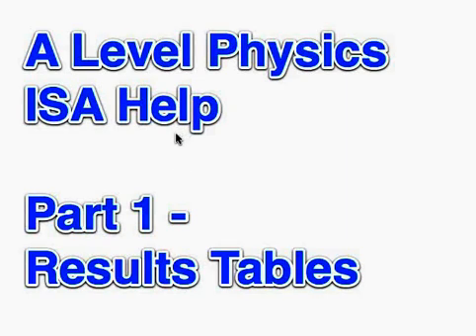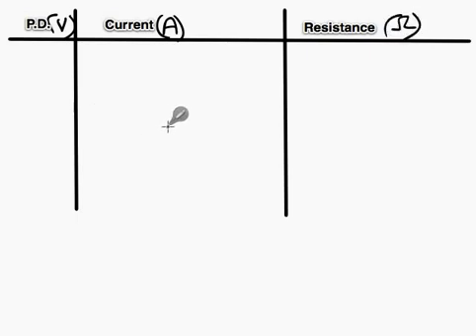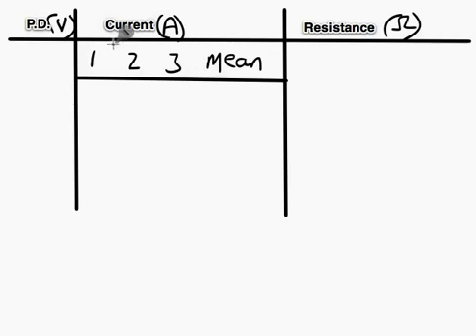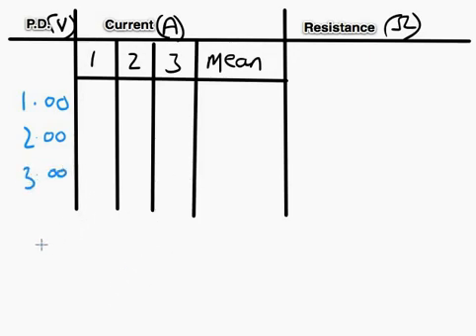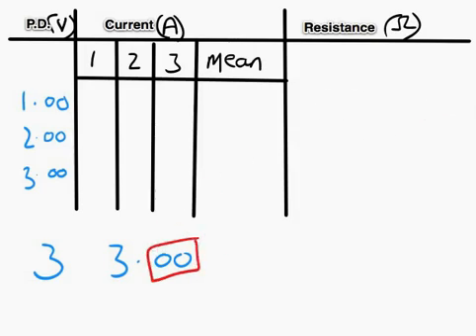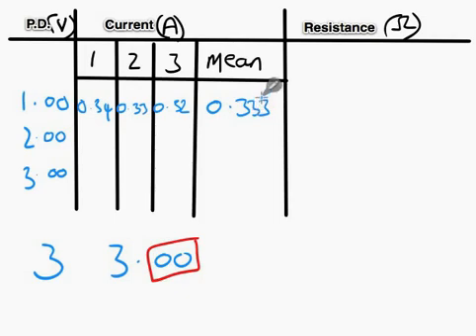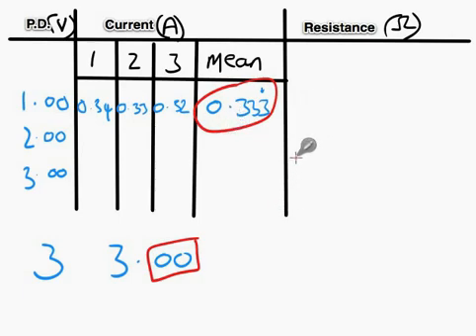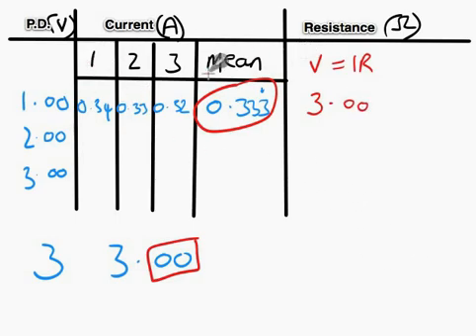A Level Physics ISA Help: Part 1 - Results Tables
A series of videos showing how to improve your scores on the ISA component of AQA A Level Physics